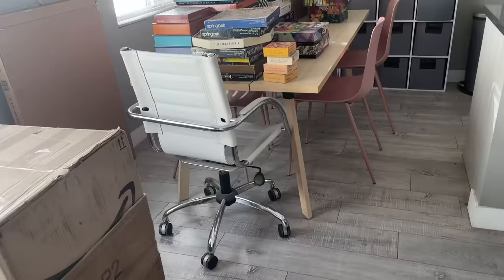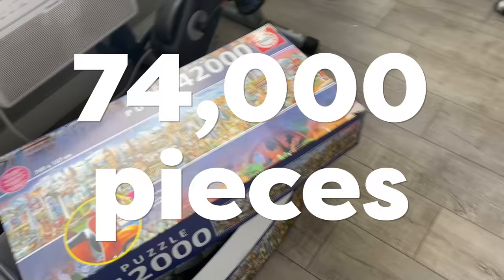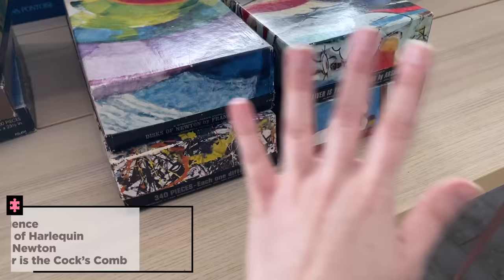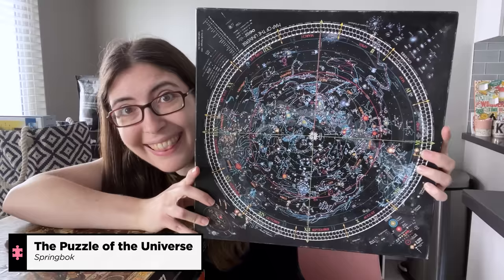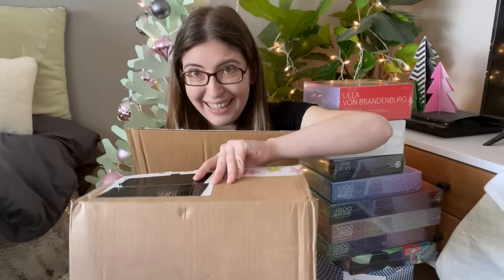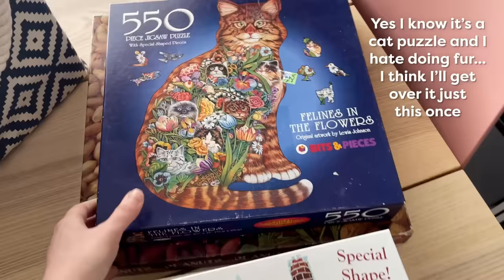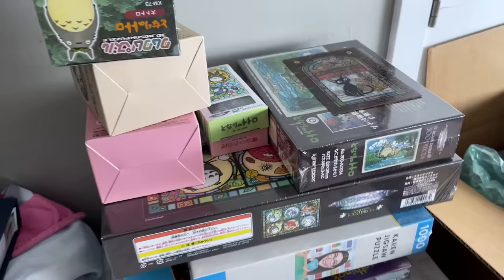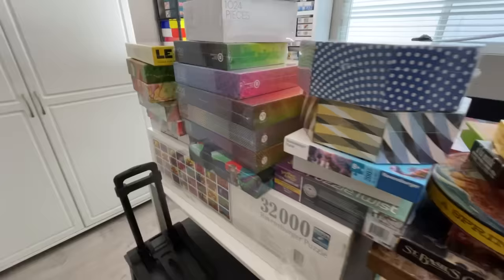Um, so I can't stop buying giant puzzles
Music from Soundstripe:
YDGGZHK9ZTH9VT31
DPADYKYKJ07LGRRV
YUEG6S5FHIENSZFR
J1EAH1JAFJNM1VCS
YNBVSBSAJXAURCDZ
WQAYQVYJINX12D1C
S2DXYITVN9HHJLFP
PNSXT5IXEF19HYRL
OZ3T9ZOLMUVUFV70